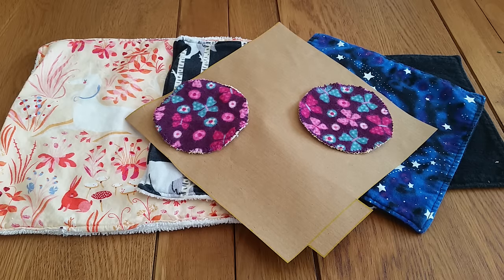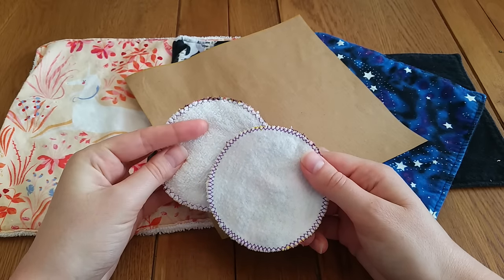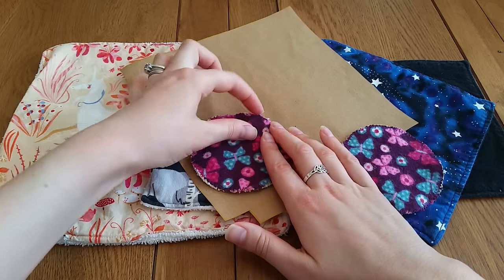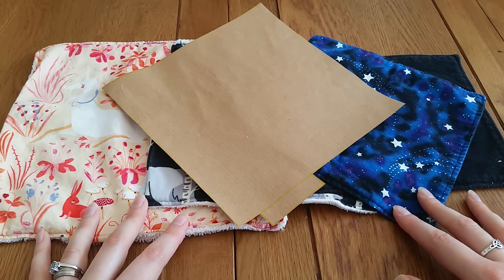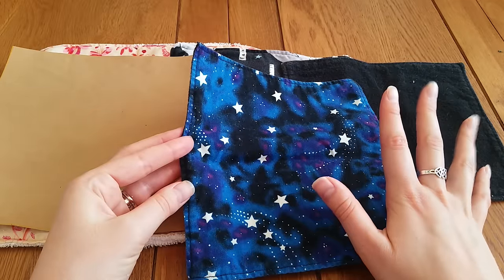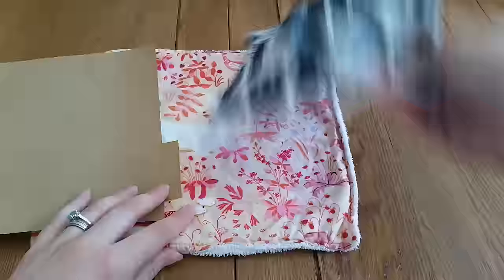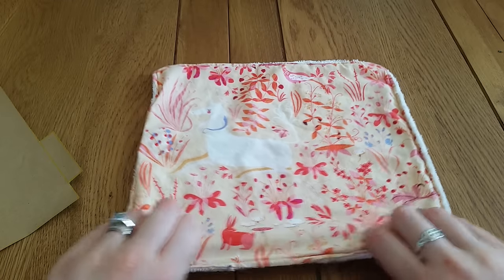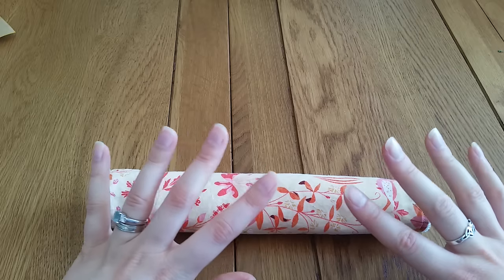Reusable Cloth - Unpaper Towel, Wipes, Facial Rounds, Unpaper Tissues - Info & How To Make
A video about getting inspired to replace tissues, kitchen towels and more

Pop over to my Facebook group for the most up to date information and cloth pad Previews.